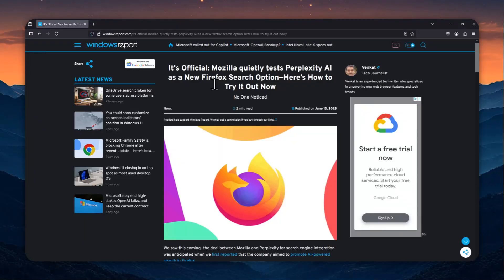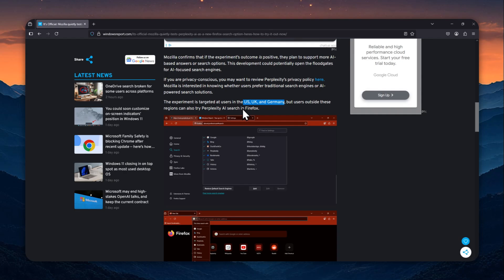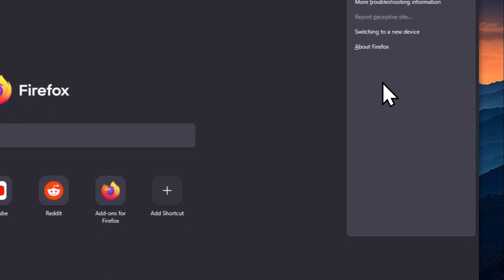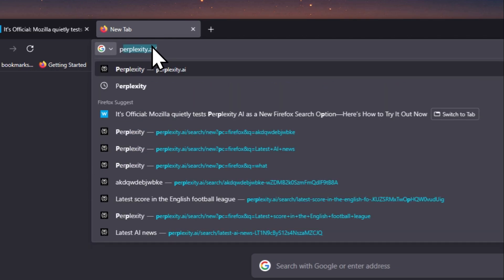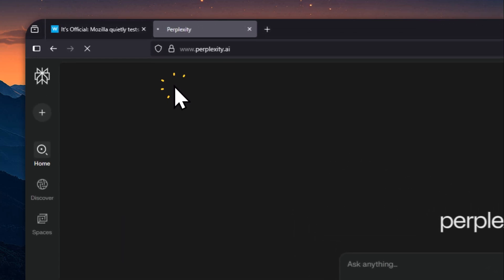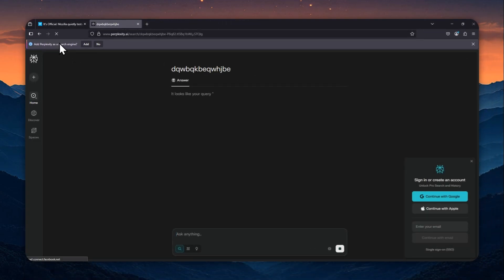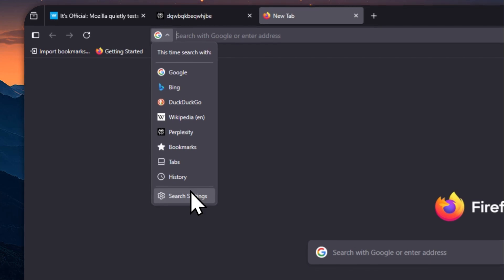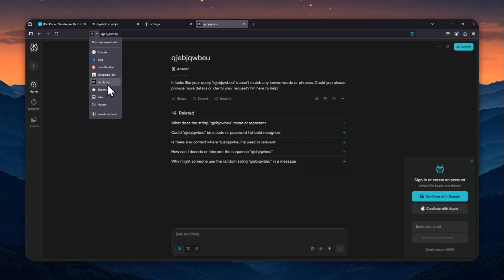How to Set Perplexity AI as Search Engine in Firefox (no matter your country)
👉  In this video, I will show you how to set Perplexity AI as your search engine in Firefox—no matter where you live—so you can enjoy AI-powered search results right from your browser, perfect for anyone searching for Perplexity AI Firefox setup, default search engine, global workaround, and AI search integration tip.